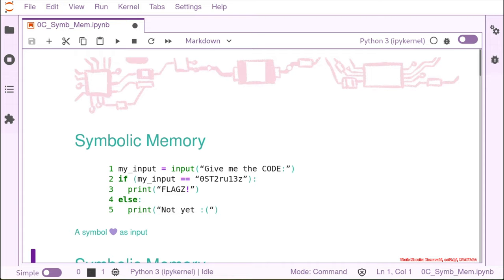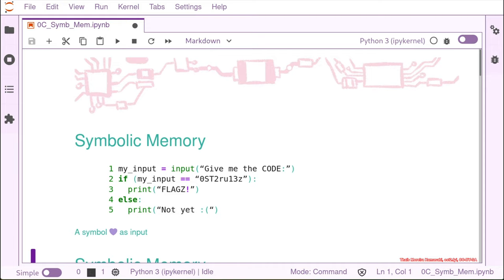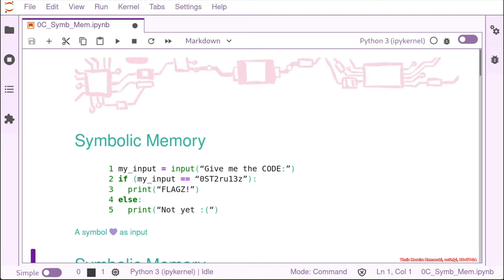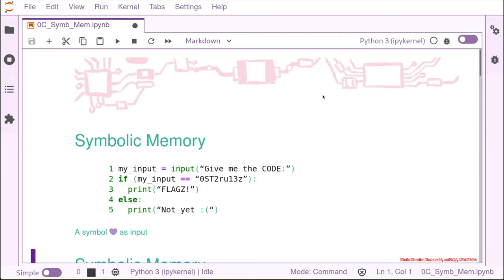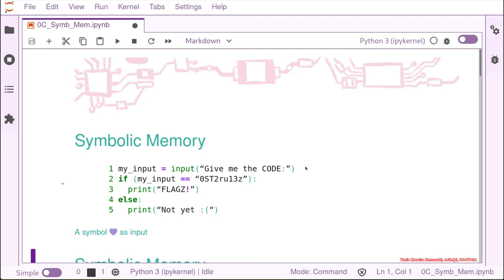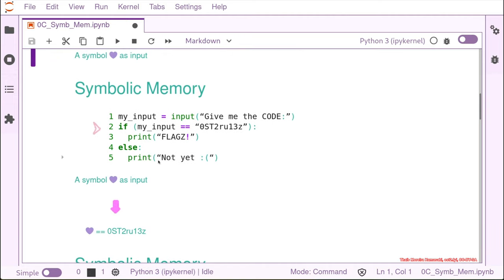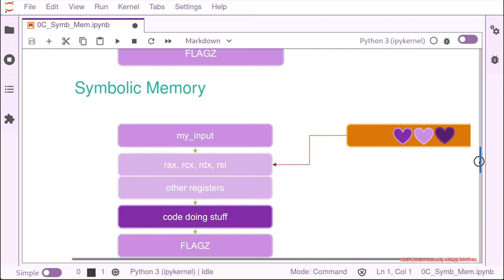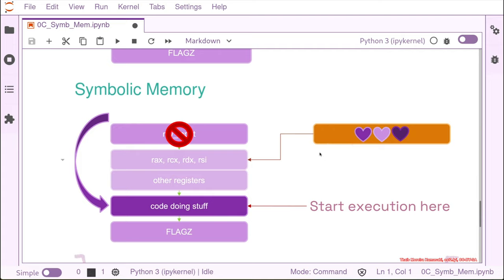RE3201 04 SymMem 01 intro